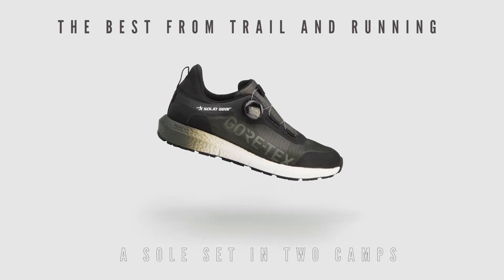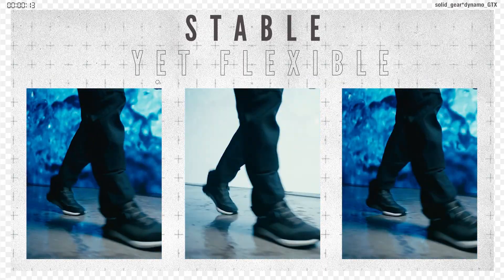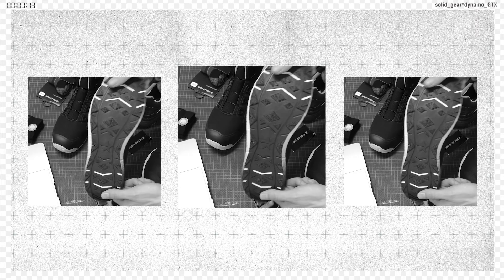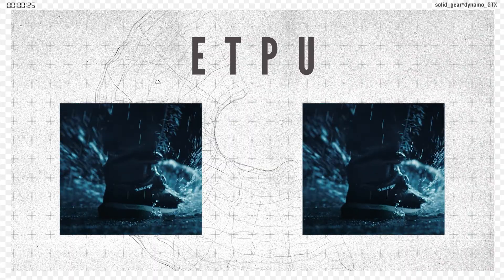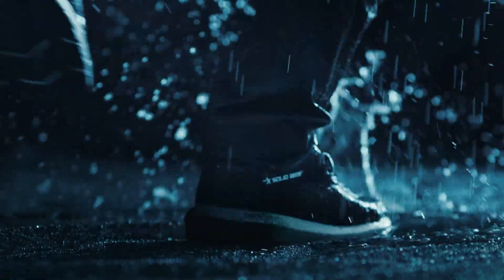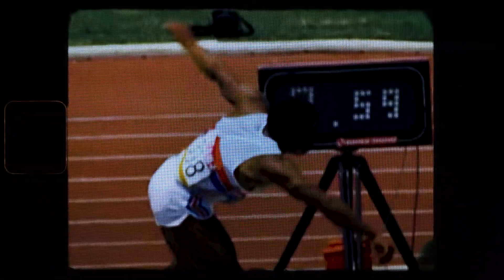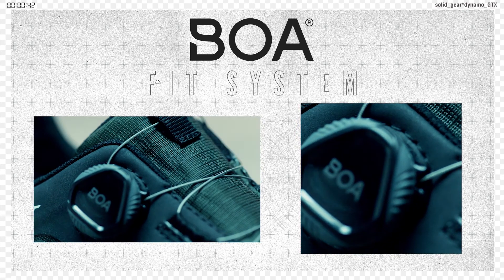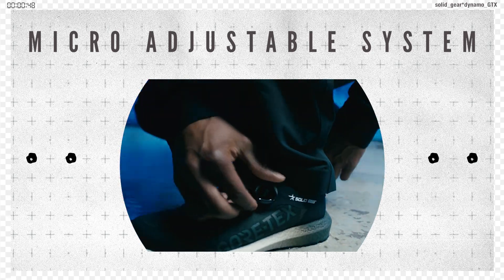Solid Gear Dynamo GTX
Solid Gear Dynamo GTX is a unique combination of a shoe designed for trail as well as running. The complete ETPU midsole provides optimal comfort and rebound. The stability comes from the character of a trail shoe, with a special board construction for control of the flexing. The rubber outsole is developed to offer superior grip, and despite the lightweight of the outsole, it also contributes to the stability. Sock construction together with ripstop on the upper combined with BOA® Fit System and GORE-TEX® Stretch Technology gives a great feeling while maintaining excellent breathability and keeps the foot dry.